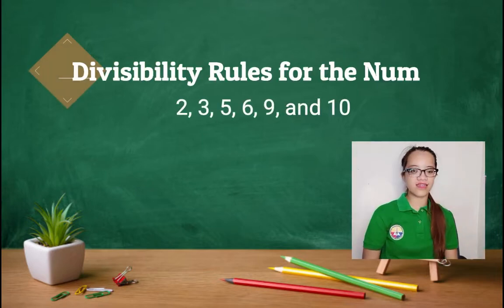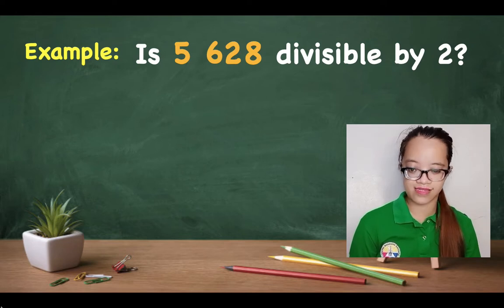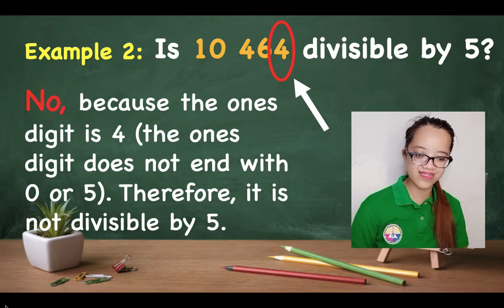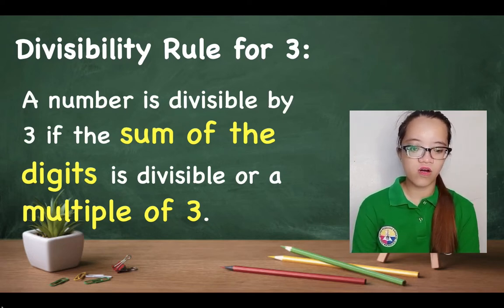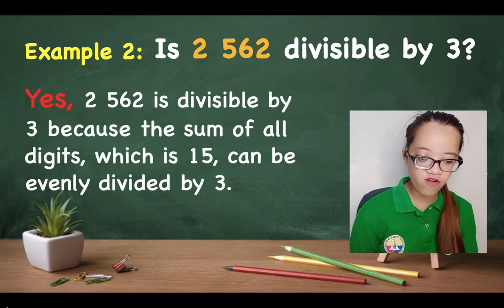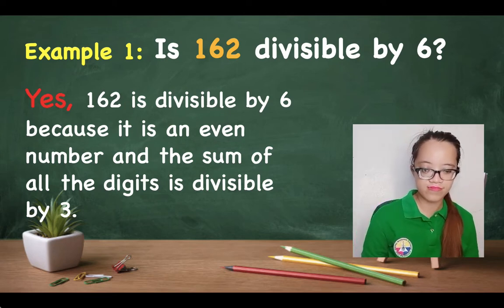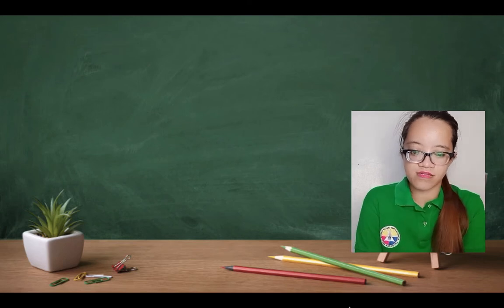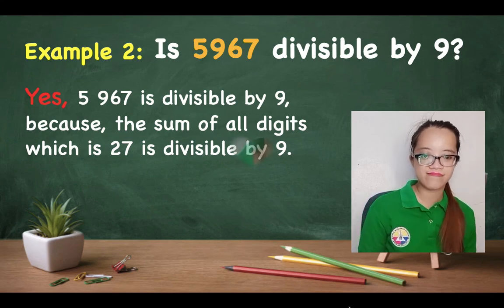Grade 5 q1 w1